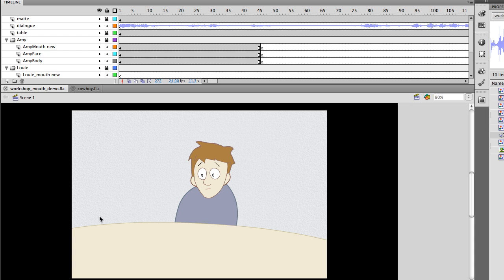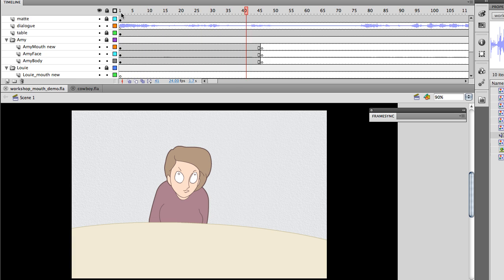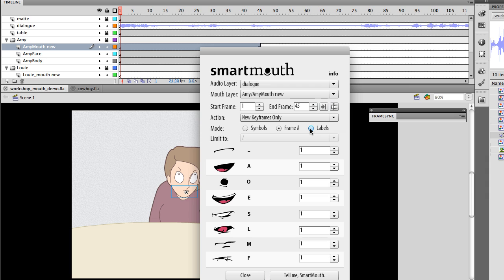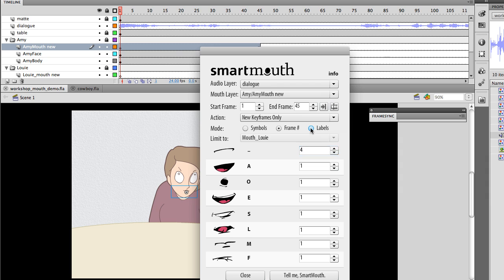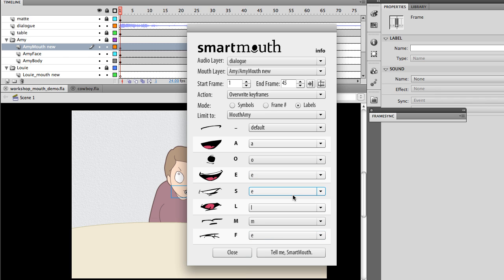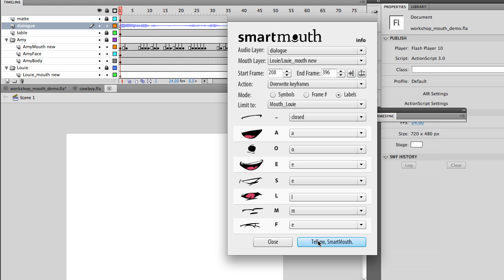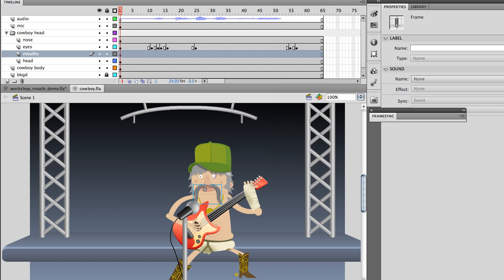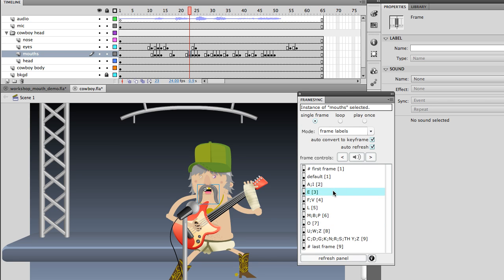SmartMouth Flash Extension Sneak Peek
This contains a first look at a new Adobe Flash extension from Ajar Productions that automatically reads and analyzes audio, and then syncs up your mouth shapes on the Flash Timeline.